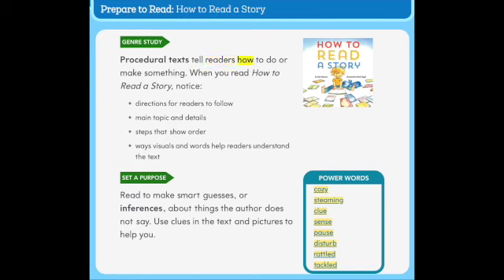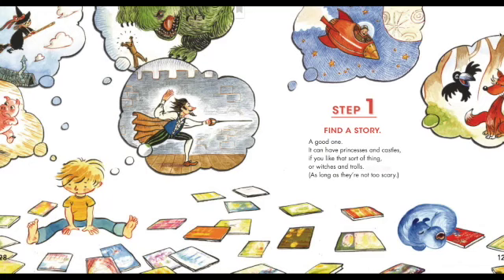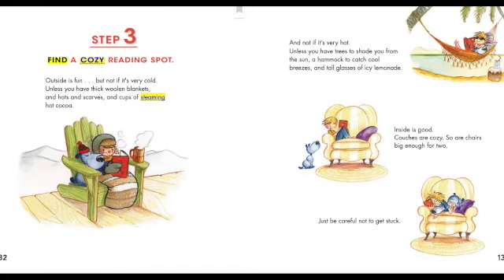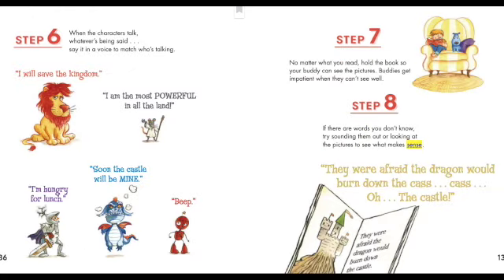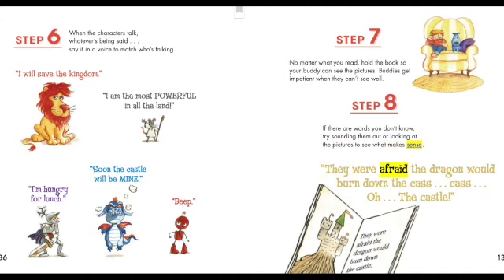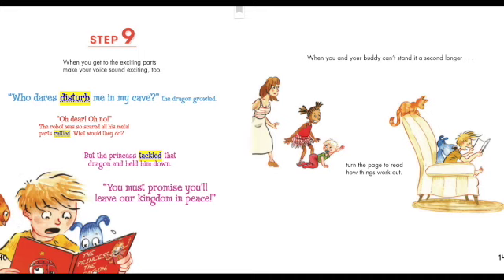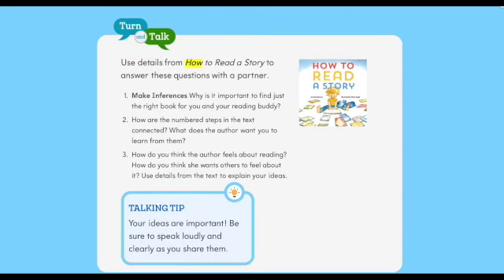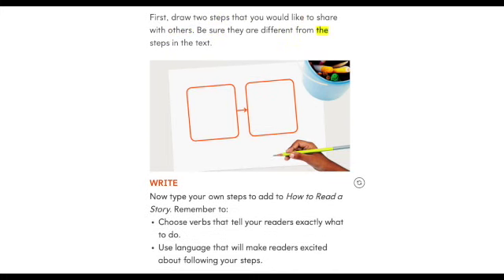Read a Story